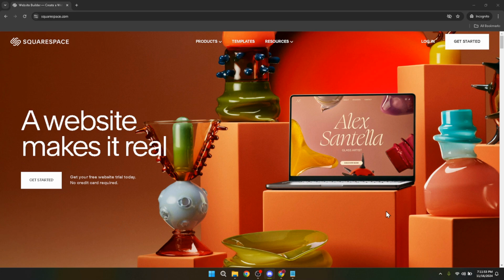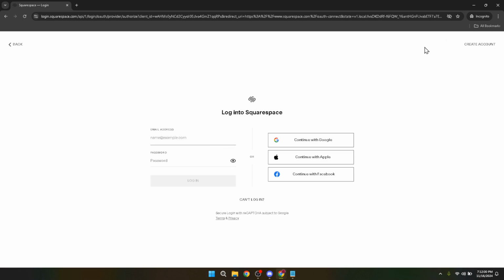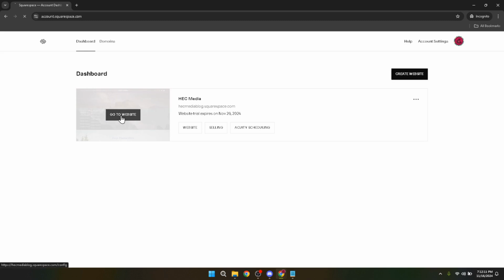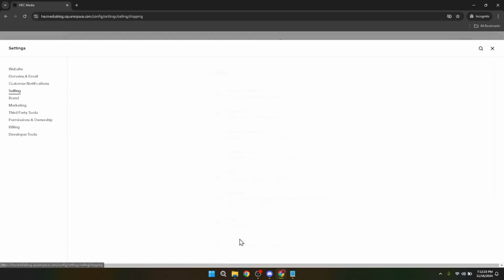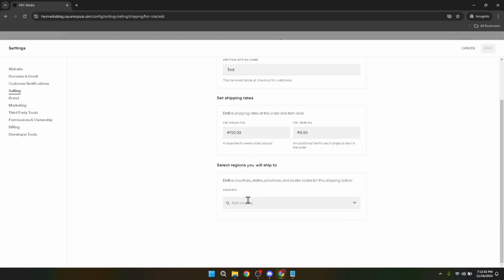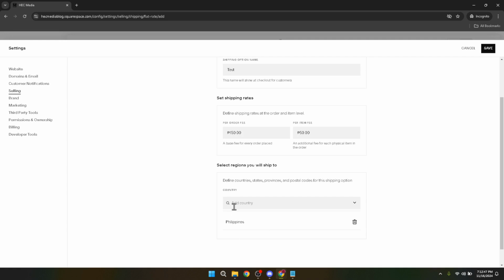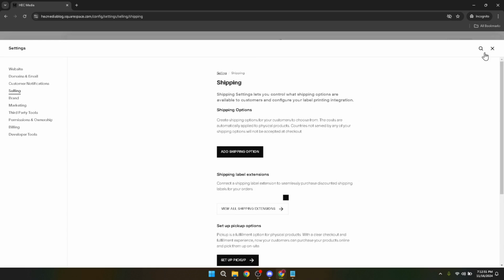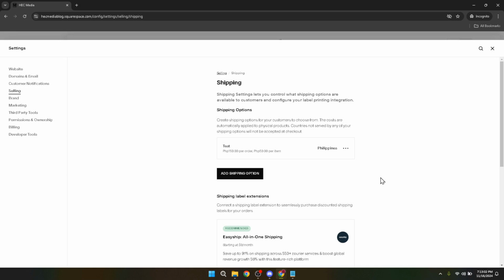How to Set Up Shipping on Squarespace (Full 2024 Guide)